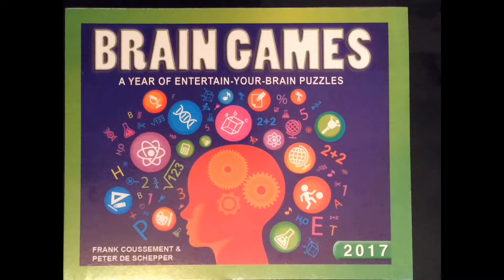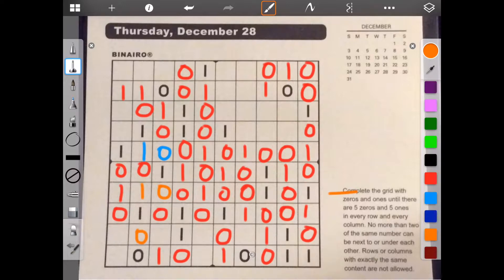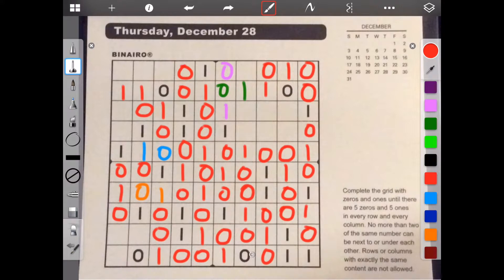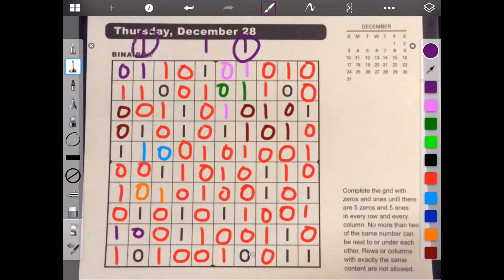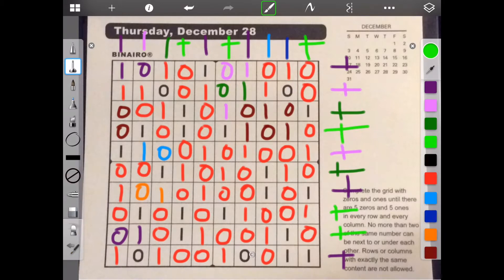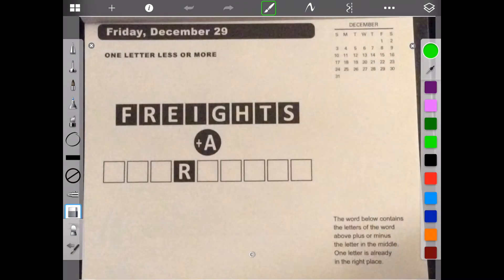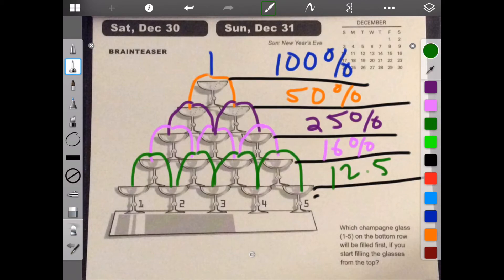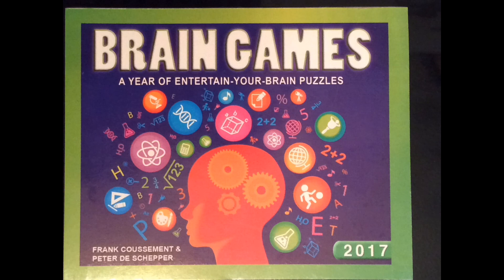Brain Games Calendar 2017: week 4 of December Brain Games Calendar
*** Need BETA Testers ***

Brain Games Calendar 2017: week 4 of December Brain Games Calendar. Day 28 fini, 29, 20 and 31.

Here you get a dozen of the best brain games around in one perfect little package for this year, arranged day-by-day in a repeating pattern throughout the year.

Mondays are Letter Blocks or Find the Words; Tuesdays, Golf Maze or Connect; Wednesdays, Word Search or Word Pyramid; Thursdays, Sudoku or Binairo; Fridays, Anagrams or One Letter Less or More; and the weekends, Brainteaser or Doodle Puzzle.

And don't worry - the solutions are there too!

Brain Games Box Calendar 2017